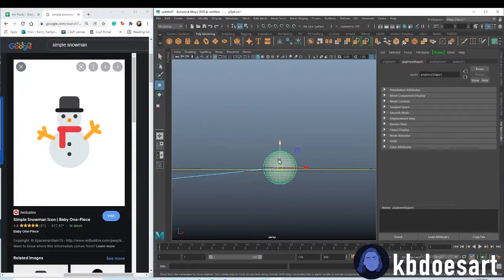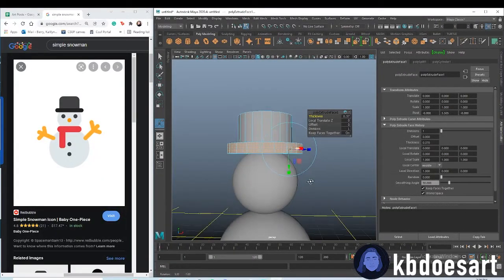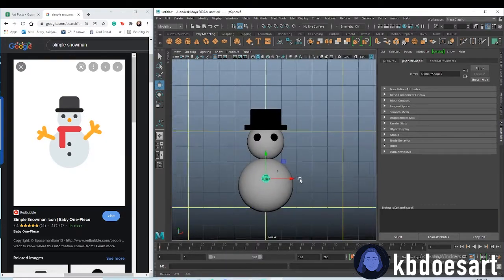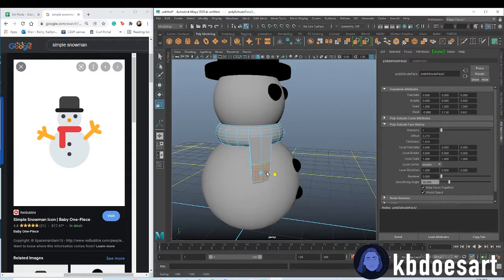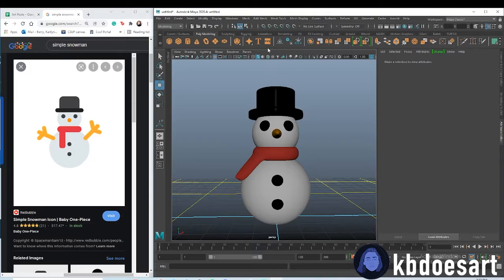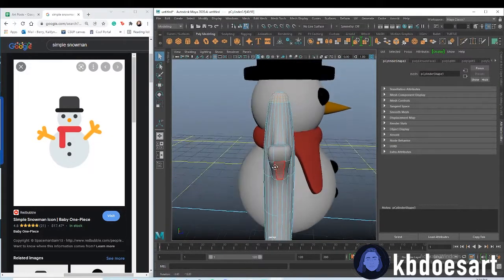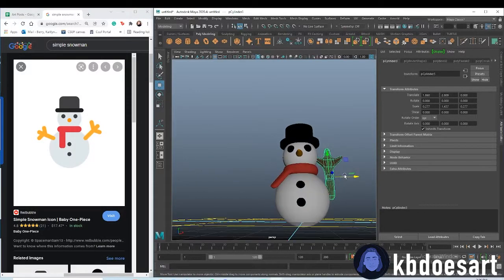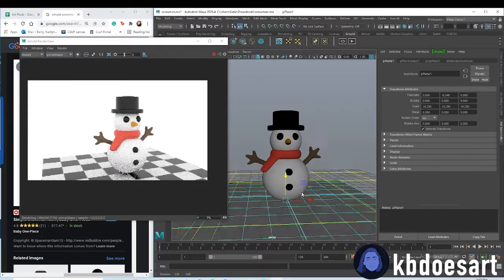Modeling a Snowman - Maya Tutorial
In this tutorial, I walk you through modeling and texturing a Snowman in Maya! I hope you guys enjoy!

NEW TUTORIAL PREMIERES EVERY MONDAY AT 5 PM!

TIME CODES
0:00 Introduction and Reference
0:45 The Base
1:07 The Hat
2:30 The Eyes and Buttons
3:53 The Scarf
5:28 The Nose
6:33 The Arms
10:10 Texture and Rendering